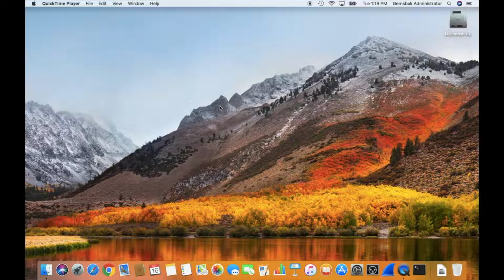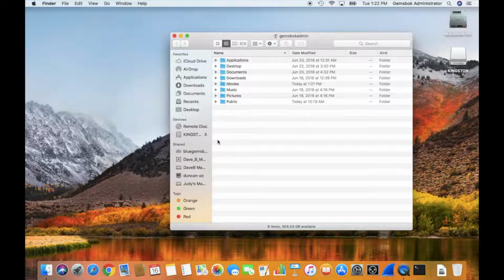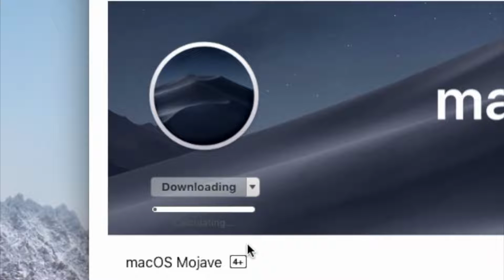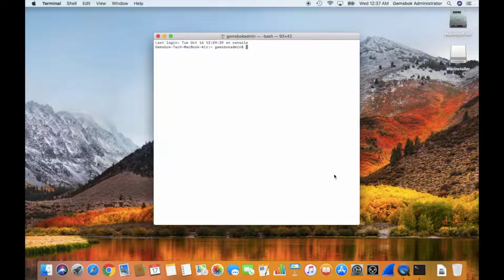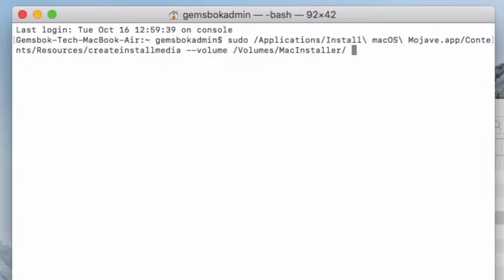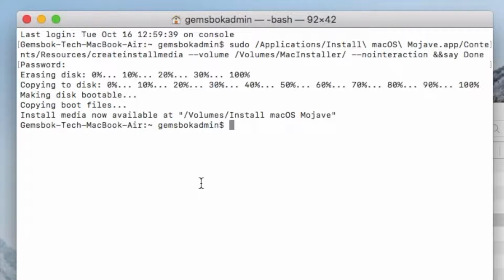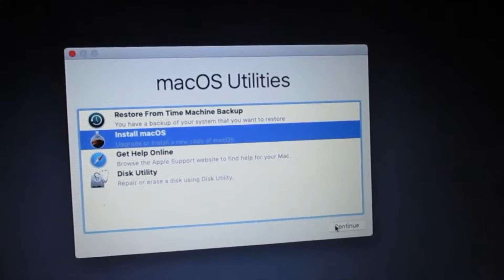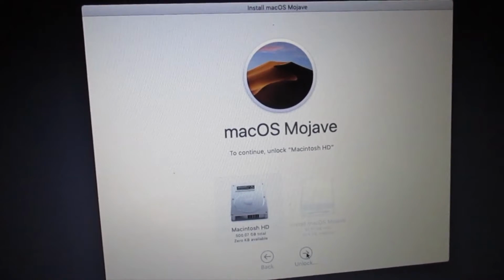Create a Bootable Mojave USB Installer Flash Drive in Mac OS X 10.14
This video shows you how to make a bootable USB Flash drive for Mac OS X Mojave 10.14.

This will let you boot most modern Macs and load the operating system without downloading it from Apple each time that you do.

You will need the following command:
sudo /Applications/Install\ macOS\ Mojave.app/Contents/Resources/createinstallmedia --volume /Volumes/MacInstaller/  --nointeraction &&say Done

Let us know if the video helped you in the comments below! If you have any suggestions on topics we should cover, please also put them in the comments below.